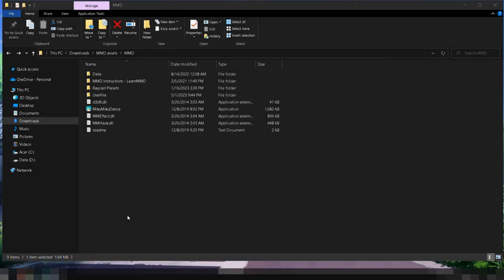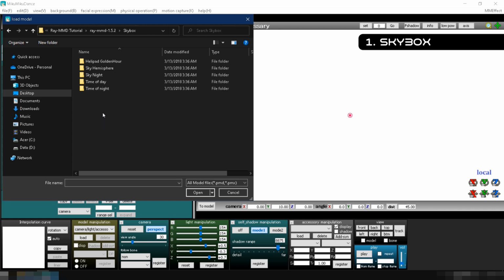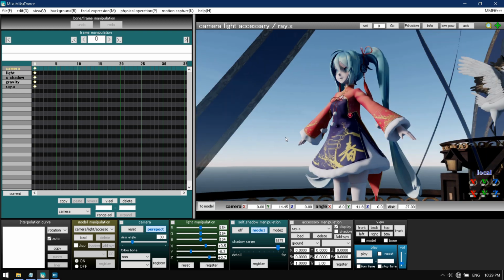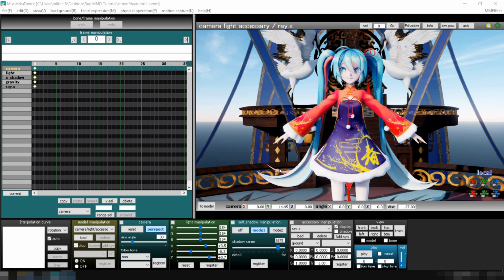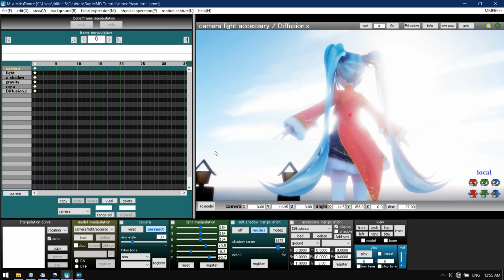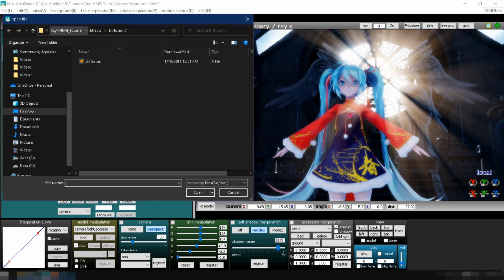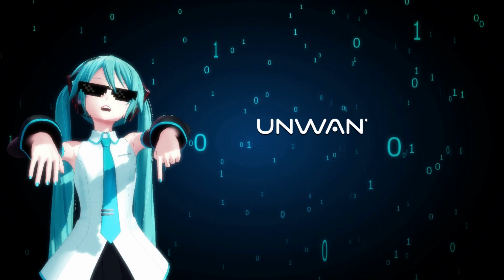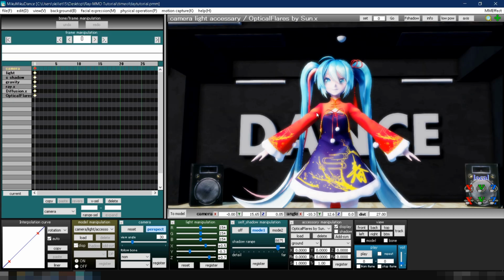Unlock the POWER of Ray-MMD's Time of Day With Godray & Optical Flares【MikuMikuDance Tutorial 2025】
Have you ever wanted to bring a breathtaking day scene to life in your MMD / MikuMikuDance videos?
Ever wondered how to seamlessly integrate godrays and optical flares using Ray-MMD / Raycast's Time of Day Skybox?
In this MMD tutorial, we're delving into Ray-MMD's Time Of Day Skybox to unveil the secrets behind achieving these spectacular effects.
By the end of this beginner's tutorial, you'll be well-equipped to create day scenes that truly captivates your audience.

🔗 DOWNLOAD LINKS FOR THE TUTORIAL 🔗

Model used in intro/outro:
REM's SEKAI Style Hatsune Miku / 初音ミク VS ver.1.2 - @REMmaple

🎬 CHAPTERS 🎬
0:00 The Ray-MMD Time of Day Tutorial You'll Ever Need
0:30 Requirements For This MikuMikuDance Tutorial
1:57 Basic Setup: Clearing The Stage
2:23 Basic Setup: Loading All Assets
3:35 Basic Setup: Configuring Ray-MMD In MME(MikuMikuEffect)
4:48 Configuring the Time of Day Controller
5:52 Configuring the Ray Controller
6:34 Combining Ray MMD with Diffusion7(MMD Effect)
7:09 Adding Ray MMD Materials to the model
8:47 Godrays using Ray-MMD
9:34 Godrays: Positioning the Sun in MMD
10:36 Adding Optical Flares Effect with Ray-MMD
11:01 Putting Additional Lighting to Indoor Time of Day Scene
12:00 Making the Light Source Invisible
12:44 Removing Unwanted Shadows
14:47 Want More MMD Tutorials?